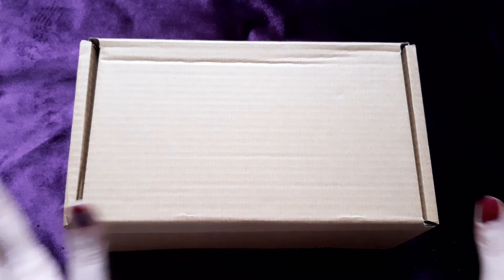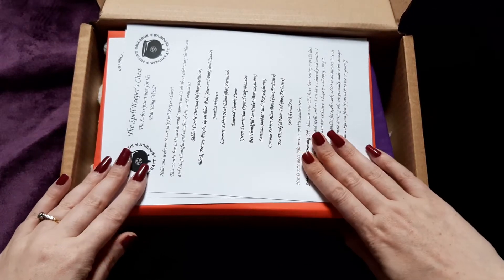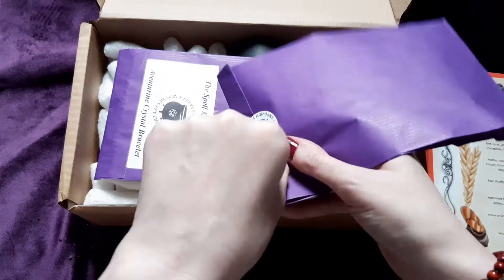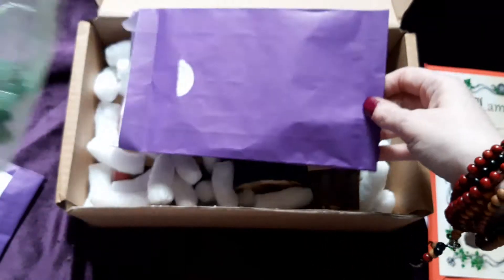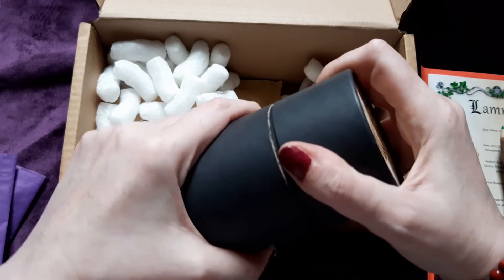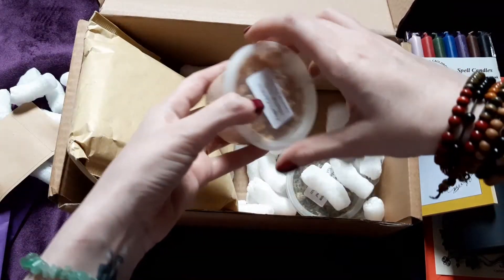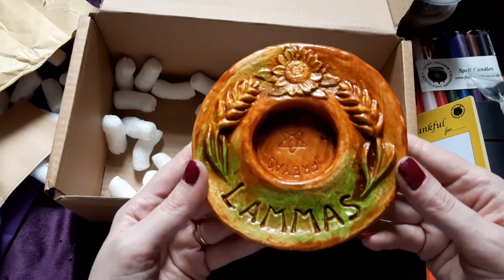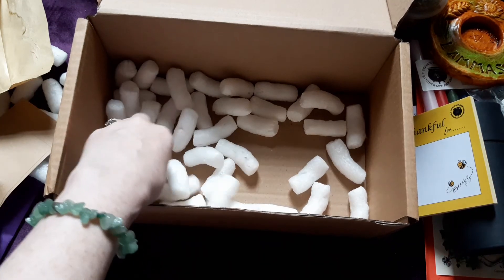Freyas Cauldron unboxing - July